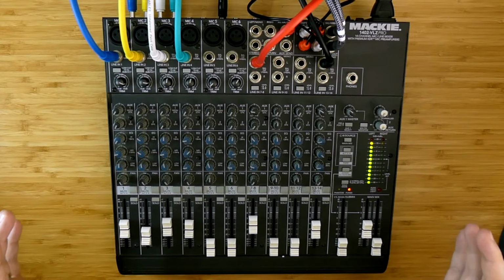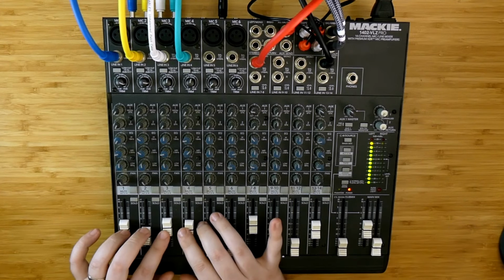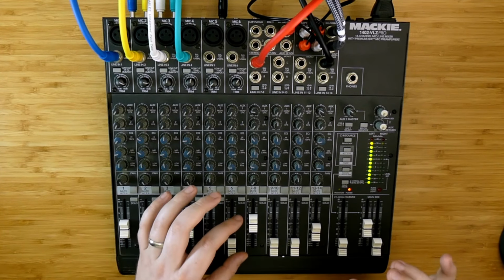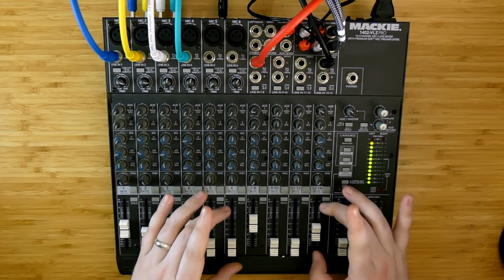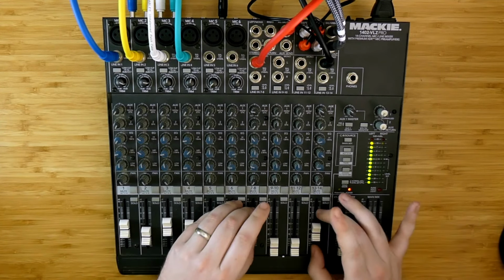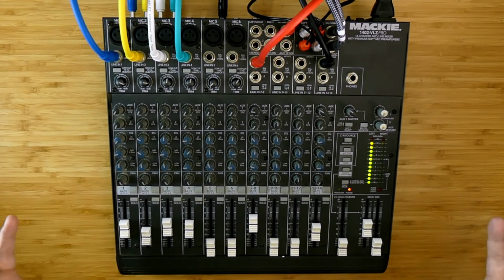No-Input Mixing Board: Flute and Drone Patch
I think this is the most well-designed patch I've done yet on the mixing board. The result is a flute-like sound with separate controls for pitch and dynamics, with a supporting drone comprised of four oscillators tuned in pairs for a unison-like richness for each pitch.

I'm using the main outs as two separate channels so that I can process the drone and flute separately, giving each its own EQ and spatial treatment with a reverb send. The drone is four self-oscillating channels panned to the right output. The flute is panned left, and is routed through the mute/alt-channels and the source matrix to control the dynamics of the sound separate from anything that will influence the feedback loop. Feedback loops on Alt 3 and Aux Send 1 are blended together to give two points of control over the pitch, which results in slightly better control than a single control point.

It will take more practice to precisely move between pitches/intervals on this patch, but already I can see a lot of potential in it as a way to approach the mixing board in a traditionally musical fashion.

0:00 Performance
5:58 Patch Notes

I recently released an album of NIMB improvisations and a NIMB sample pack. You can find both of these on my Bandcamp page: